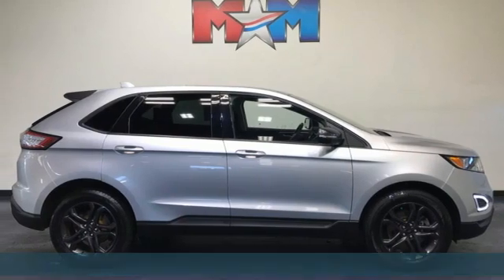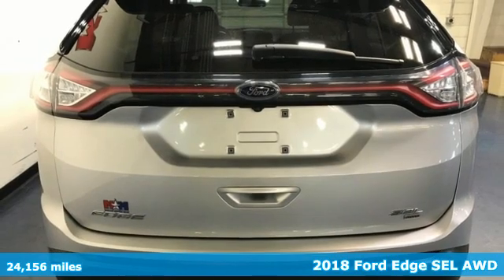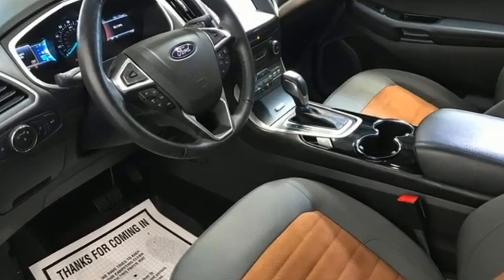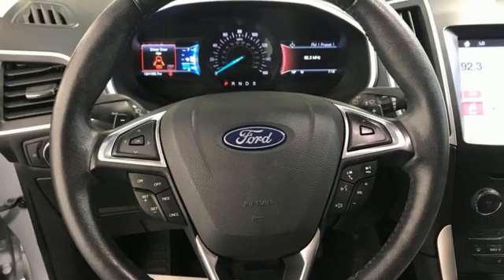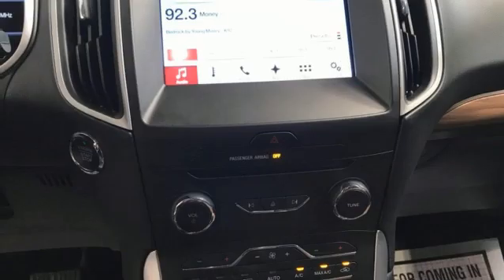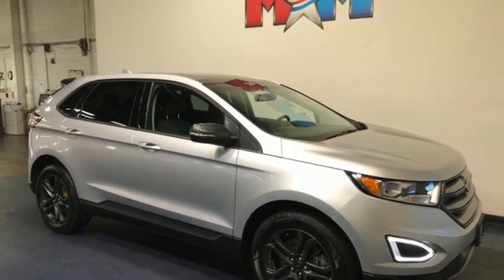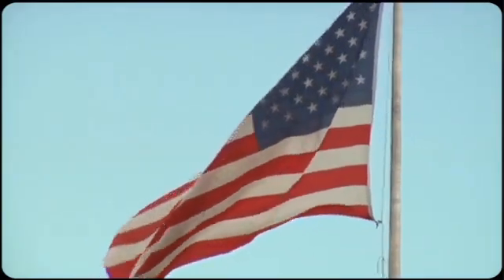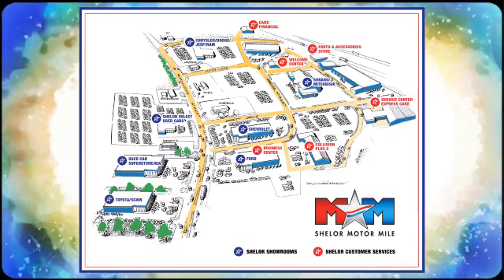Used 2018 Ford Edge Christiansburg VA Blacksburg, VA X60565 - SOLD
Year: 2018
Make: Ford
Model: Edge
Trim: Sport Utility
Engine: 3.5L V6 Cylinder Engine
Transmission: 6-Speed A/T
Color: Ingot Silver Metallic
Interior: Mayan Gray/Umber
Mileage: 24156
Stock #: X60565
VIN: 2FMPK4J80JBB66857
Nice, ONLY 24,156 Miles! FUEL EFFICIENT 27 MPG Hwy/20 MPG City! Nav System, Moonroof, Turbo Charged Engine, Dual Zone A/C, Brake Actuated Limited Slip Differential, Back-Up Camera, All Wheel Drive, COLD WEATHER PACKAGE CLICK NOW!br /br /KEY FEATURES INCLUDEbr /All Wheel Drive, Back-Up Camera, Turbocharged, Dual Zone A/C, Brake Actuated Limited Slip Differential Satellite Radio, Privacy Glass, Keyless Entry, Child Safety Locks, Electronic Stability Control. br /br /OPTION PACKAGESbr /EQUIPMENT GROUP 201A: Premium 9 Speaker Audio System, SYNC 3 Communications & Entertainment System, enhanced voice recognition, 8 LCD capacitive touchscreen in center stack w/swipe capability, AppLink, 911 Assist, Apple CarPlay, Android Auto compatibility and 2 smart-charging USB ports, CONVENIENCE PACKAGE: Voice-Activated Touchscreen Navigation System, pinch-to-zoom capability, SiriusXM Traffic & Travel Link, a , Services are not available in Alaska or Hawaii, SiriusXM audio and data services each require a subscription sold separately, or as a package, by Sirius XM Radio Inc, If you decide to continue service after your trial, the subscription plan you choose will automatically renew thereafter and you will be charged according to your chosen payment method at then-current rates, Fees and taxes apply, To cancel you must call SiriusXM at 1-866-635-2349, See SiriusXM Customer Agreement for complete terms All fees and programming subject to change, Sirius, XM and all related marks and logos are trademarks of Sirius XM Radio Inc, Universal Garage Door, PANORAMIC VISTA ROOF: power open/close w/power shade and acoustic-laminate glass, Standard 2nd row LED dome light is replaced w/2 single lights, Switch located in each grab handle pocket br /br /Tax DMV Fees & $597 processing fee are not included in vehicle prices shown and must be paid by the purchaser. Vehicle information and equipment is based off standard equipment as decoded from VIN and may vary from vehicle to vehicle.br / Chevrolet Ford Chrysler Dodge Jeep & Ram prices include current factory rebates and incentives some of which may require financing through the manufacturer and/or the customer must own/trade a certain make of vehicle. Residency restrictions apply see dealer for details and restrictions. All pricing and details are believed to be accurate but we do not warrant or guarantee such accuracy. The prices shown above may vary from region to region as will incentives and are subject to change.